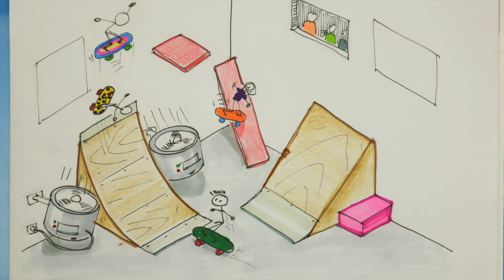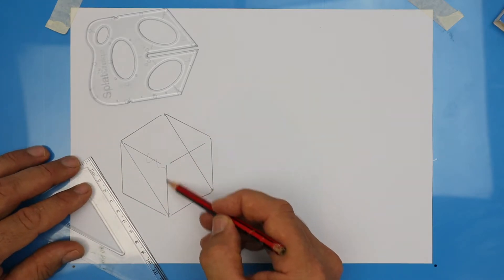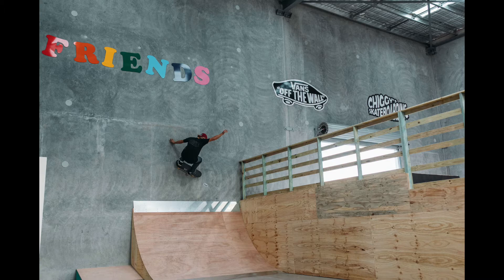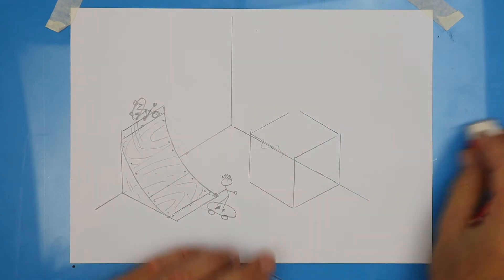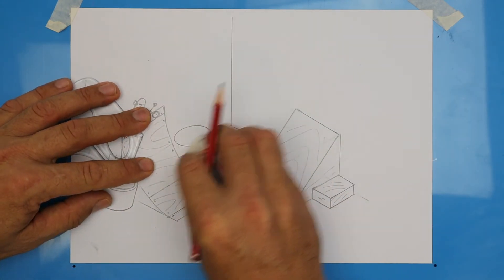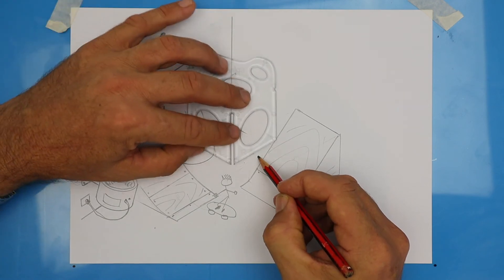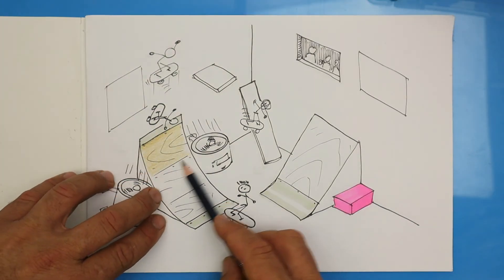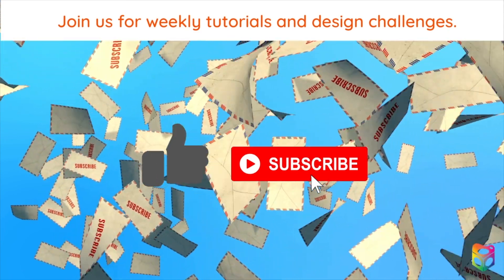Splat- Learn to draw skatepark elements, video 3. Beginner 3d (isometric) tutorial for all ages.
Third in a series of step-by-step tutorials on how to draw/design your own skatepark elements. This final video steps through drawing/designing elements in 3D (isometric) for a skate park. The aim is to allow students to draw in 3D, an important skill for STEM.
Again featuring 'Chiggy's skate park', in this tutorial, learn how to draw ramps for your skate park design concept. Giant fans blow the skateboarders upward to land on a platform.

Teacher tip: Challenge students to combine elements from all three videos into one large skatepark drawing. For example, use an A3 page.
Extension:
Design more elements for the skatepark.
Draw elements facing a different direction.
Design a different method to lift skateboarders even higher in the air.
Draw/design your own solution for guiding skateboarders back down.

If you'd like to learn more about the cool ramps, Ashley Wild designs and sells ramps.

Photo courtesy of El Rho Photo.

Splat® - 3d engineering drawing tools, can be purchased via our